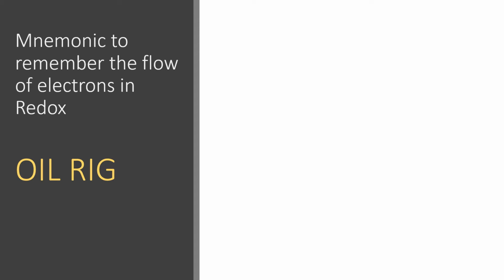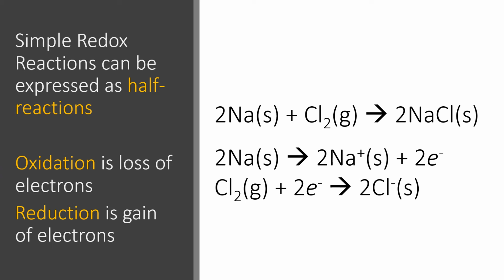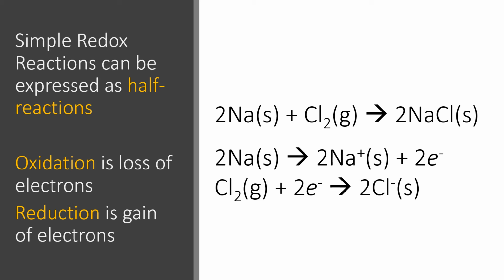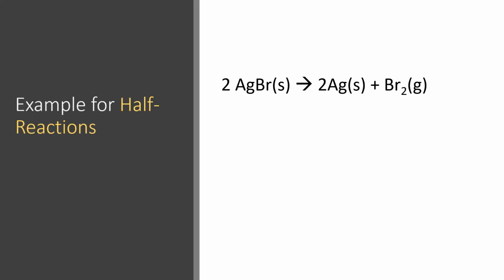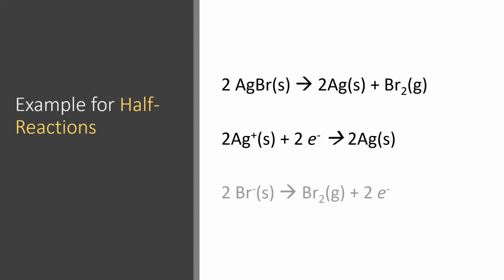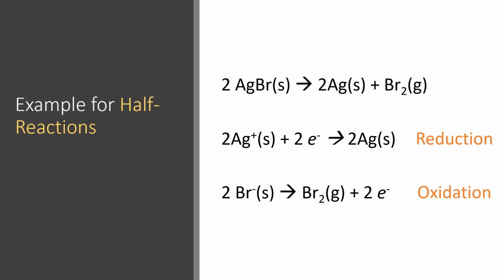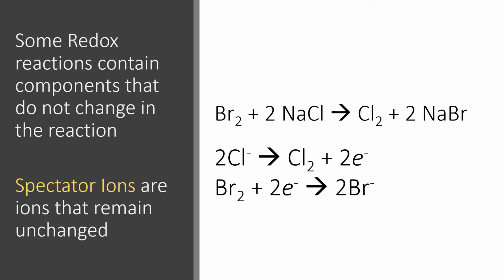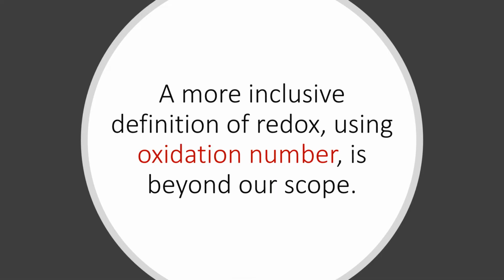Simple Explanation of Redox